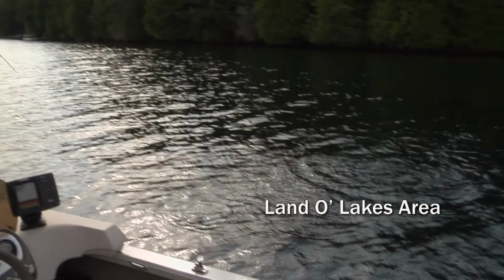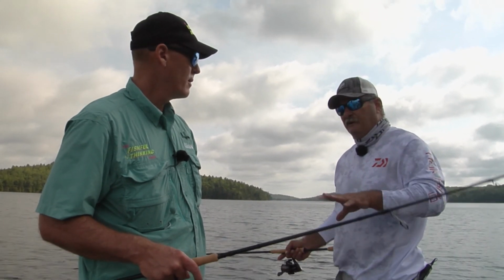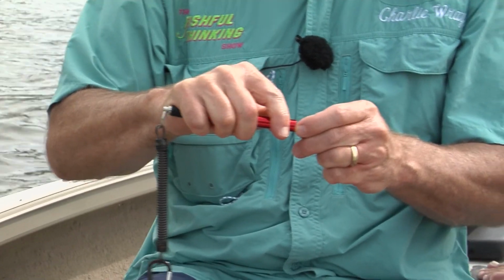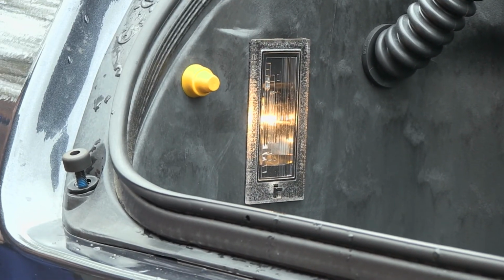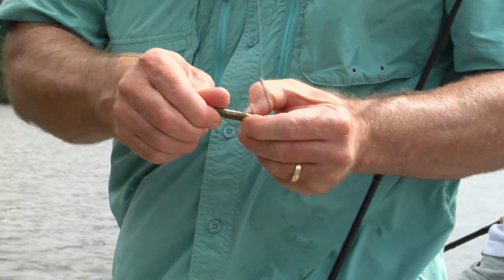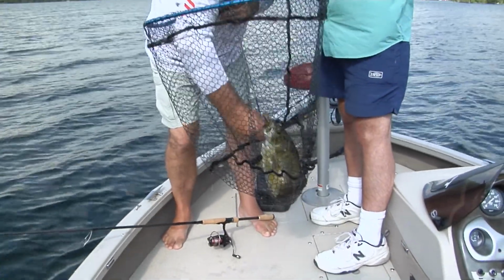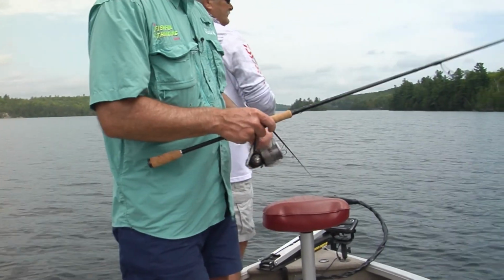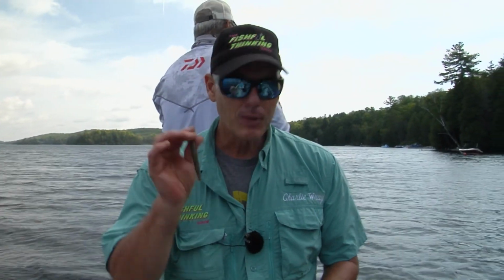Fishful Thinking 380